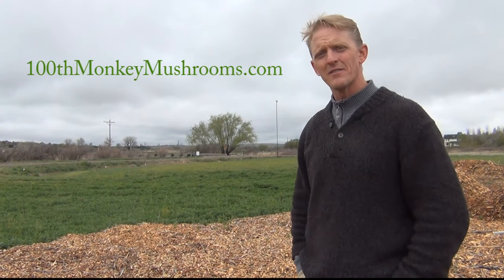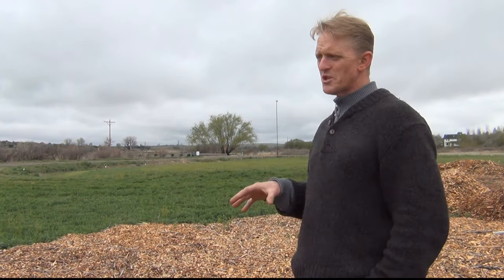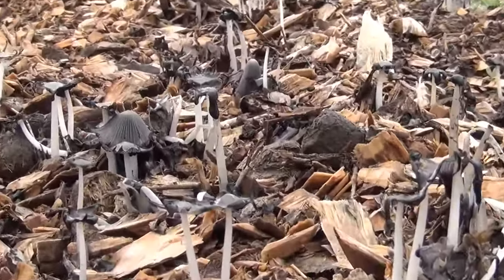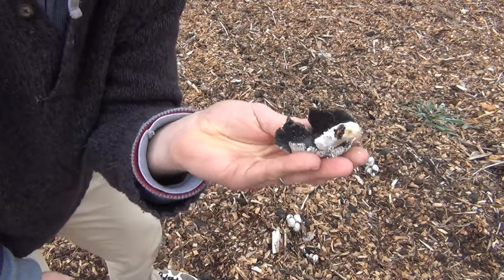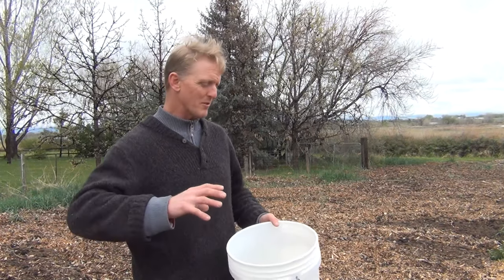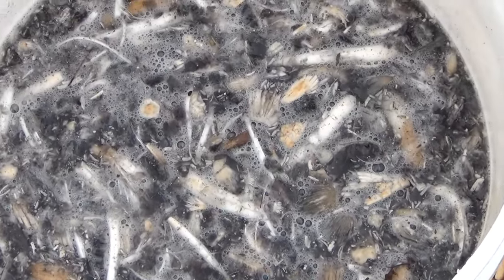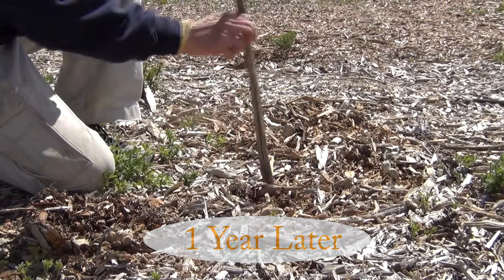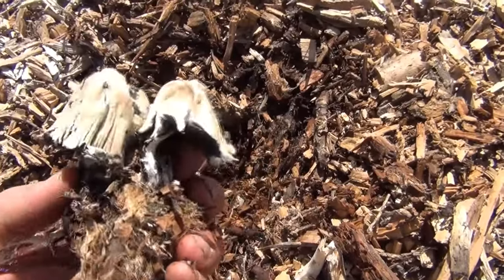Create Healthy Soil with Mushroom Spore Slurries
This simple technique for quickly spreading mushroom spores to grow
more mushrooms and speed healthy soil compostion is demonstrated in
this informative video by 100th Monkey Mushrooms.